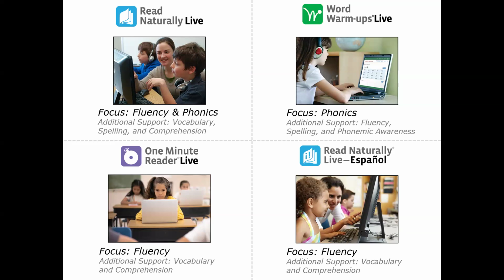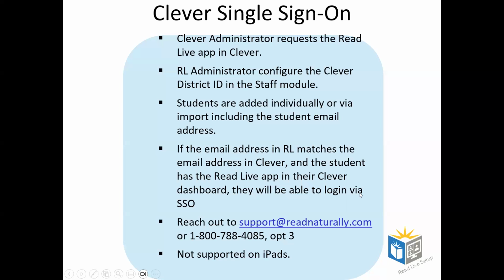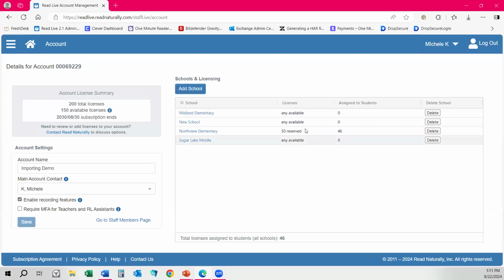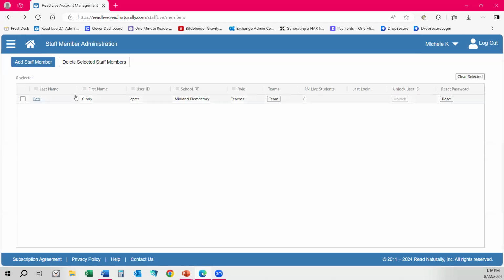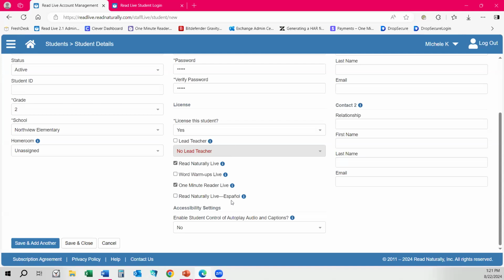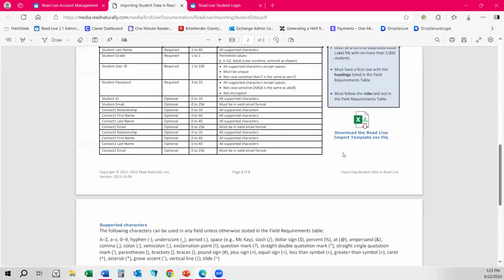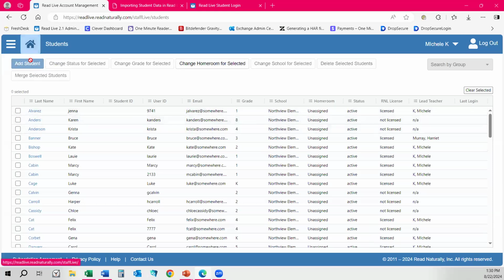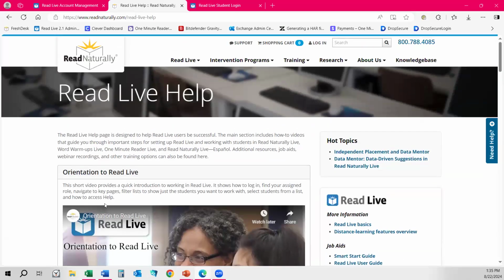Read Live Account Set-up: Importing Students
This webinar briefly covers navigation of Read Live. Learn how to set up Read Live for an account with multiple schools and multiple teachers. Read Live currently supports Google log-in, ClassLink, and Clever.

Topics Covered
• How to create Schools
• How to create Teachers
• How to import Student data
  - Single Sign-on
    • Google
    • Clever
    • Classlink (Rostering and SSO)
• How to assign Licenses in Bulk
• How to add Application access for Word Warm-ups Live and Read Naturally Live- Español